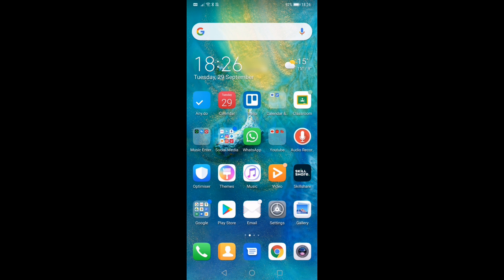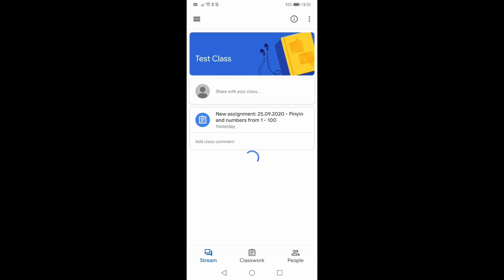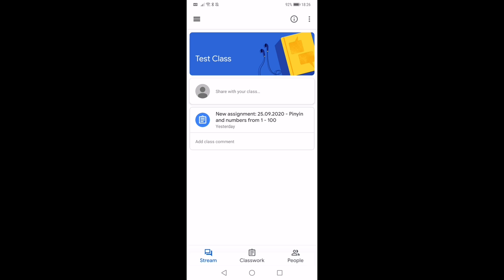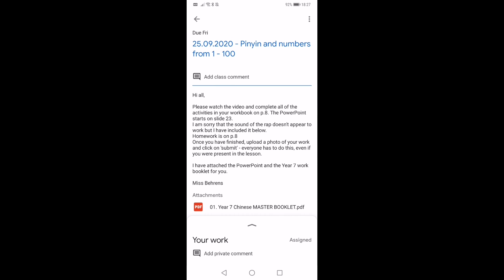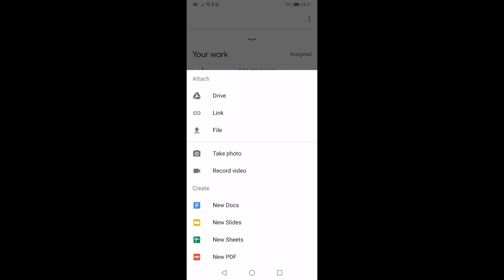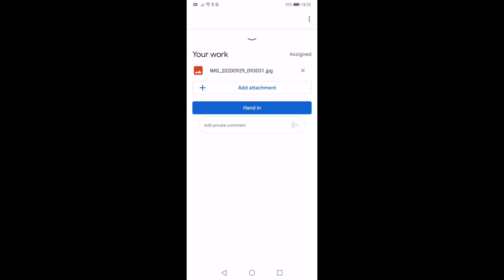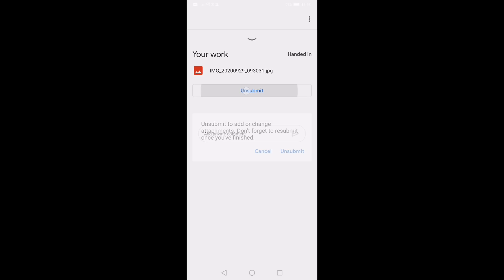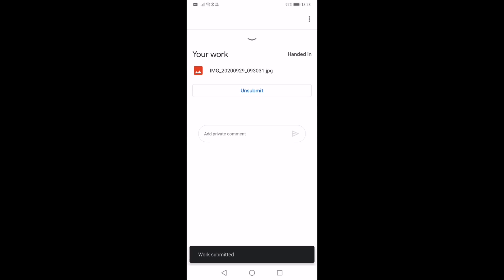How to upload a Photo or File to a Google Classroom Assignment- Student Guide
In this video I will show you how to use your phone to upload a Photo or File to a Google Classroom Assignment that your teacher may have set for you- Student Guide